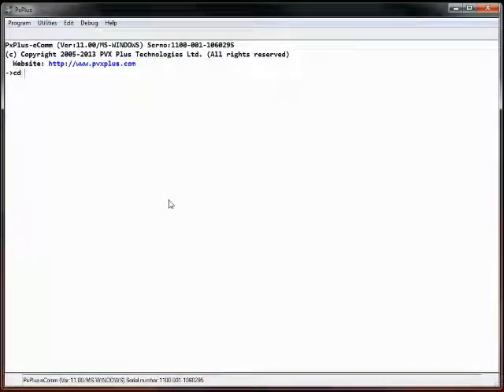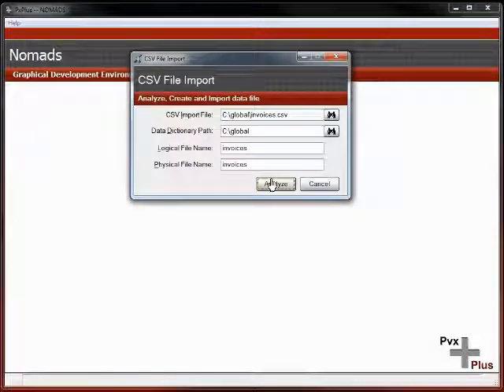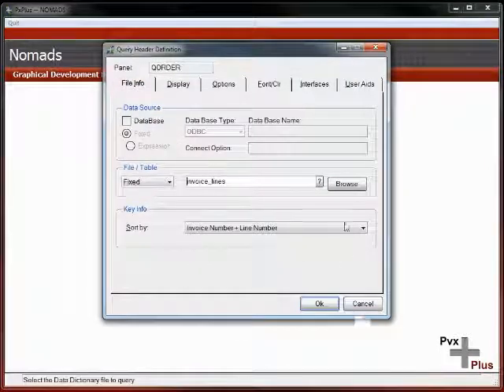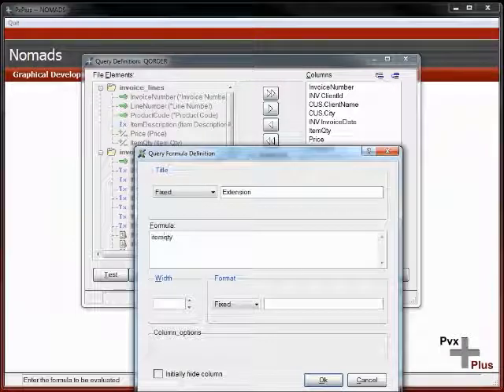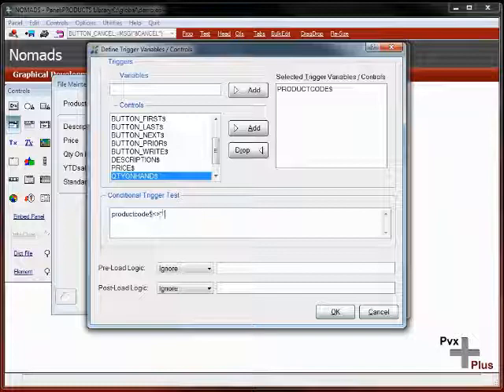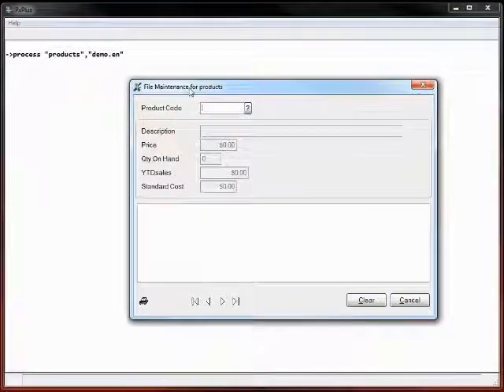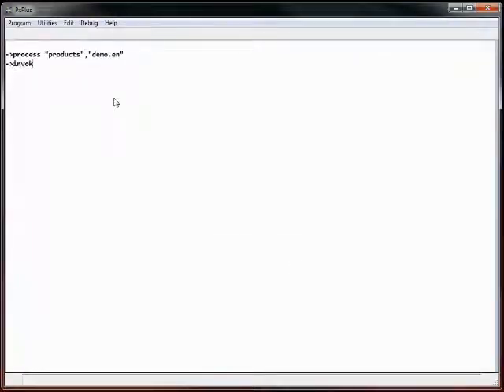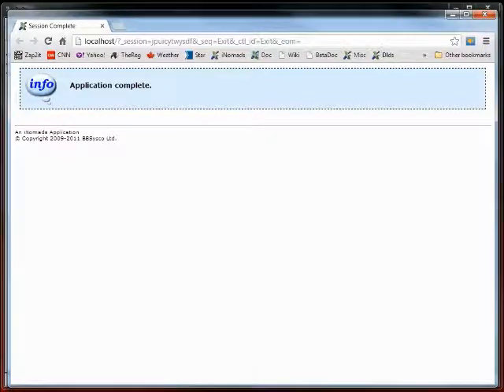Live in 30 - Part 5 - Bells and Whistles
This is the final portion of the Live in 30 presentation where we walk you through a number of lanugage and toolset features of PxPlus and show you how you can use them in your application